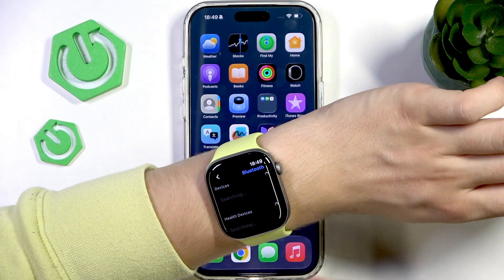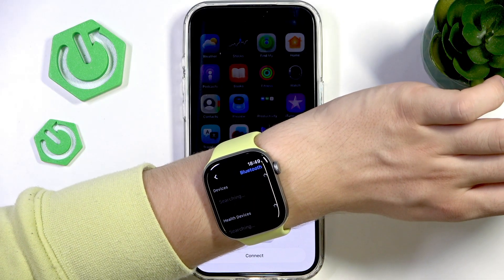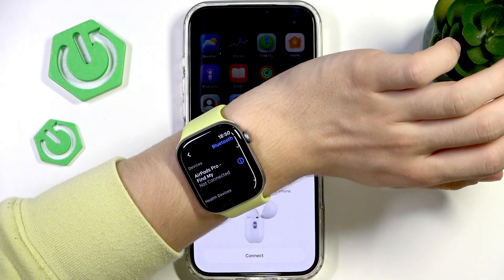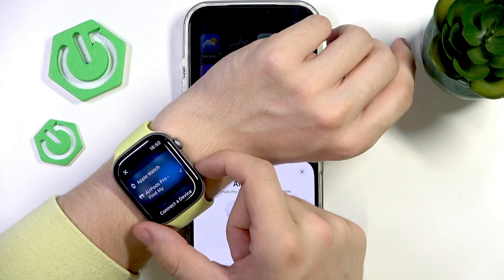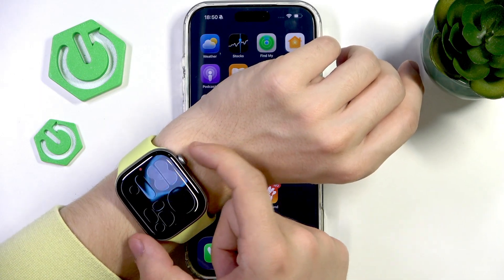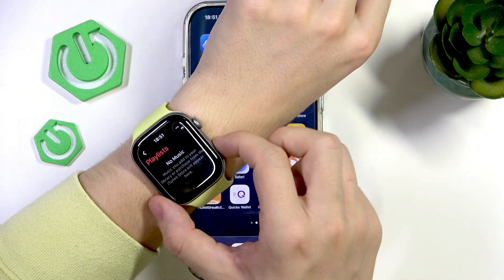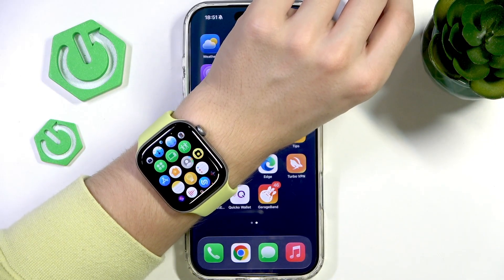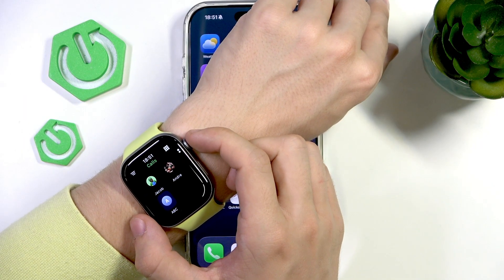Apple Watch 11 – How to Connect AirPods and Bluetooth Headphones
Learn how to connect AirPods and other Bluetooth headphones to your APPLE WATCH 11 in just a few easy steps. In this video, we show you how to pair your AirPods with the APPLE WATCH 11, manage Bluetooth settings, and switch audio sources for music, calls, and more. Whether you want to listen to Apple Music, Spotify, or make calls directly from your watch, this guide will help you get the most out of your wireless headphones. Discover how to troubleshoot pairing issues, adjust volume, and enjoy hands-free audio even when your iPhone is not nearby. Perfect for anyone looking to use AirPods or other Bluetooth devices with their APPLE WATCH 11 for a seamless audio experience.

How to connect AirPods to APPLE WATCH 11?
How to pair Bluetooth headphones with APPLE WATCH 11?
How to switch audio output to AirPods on APPLE WATCH 11?

0:00 Introduction
0:06 Accessing Control Center on APPLE WATCH 11
0:20 Checking Bluetooth controls
0:47 Using Airplay to connect devices
1:01 Putting AirPods in pairing mode
1:19 Troubleshooting Bluetooth connection
1:36 Connecting AirPods to APPLE WATCH 11
2:09 Switching audio source to AirPods
2:25 Playing music and adjusting volume
2:34 Using AirPods for calls and more